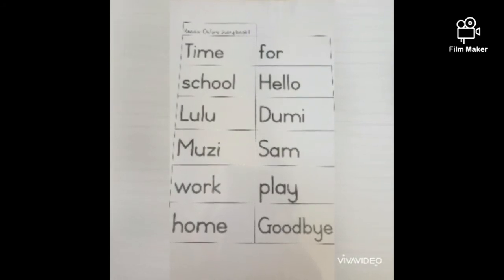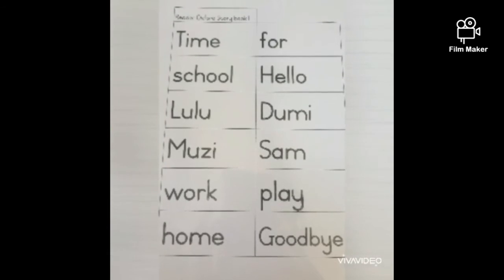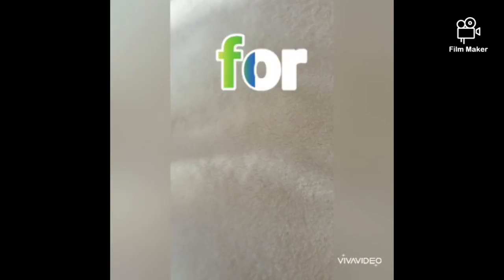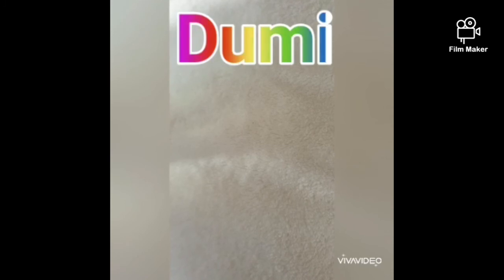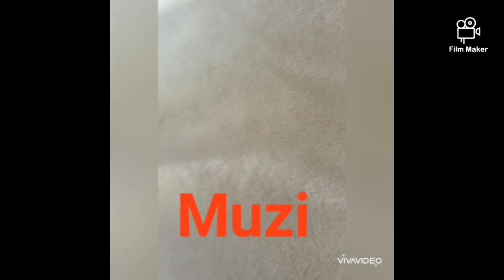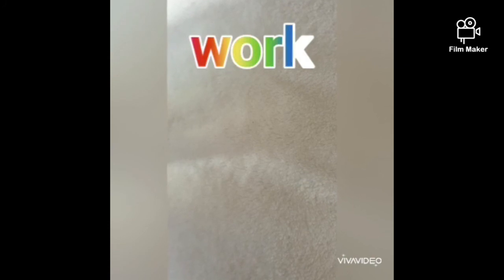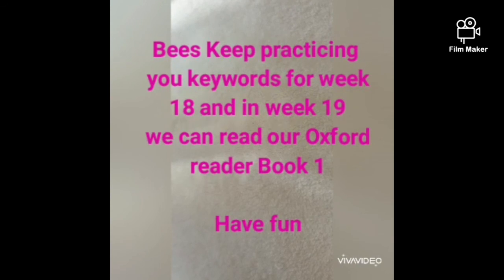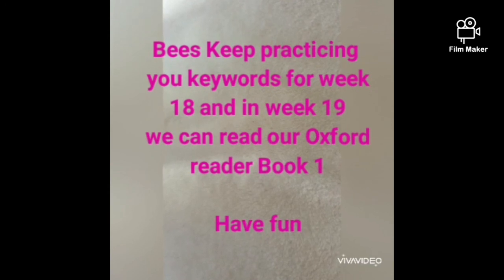Bees Week 18 Oxford Reader Book 1 Keywords